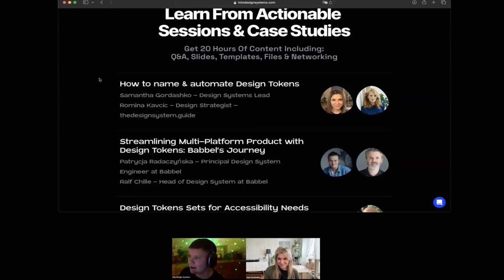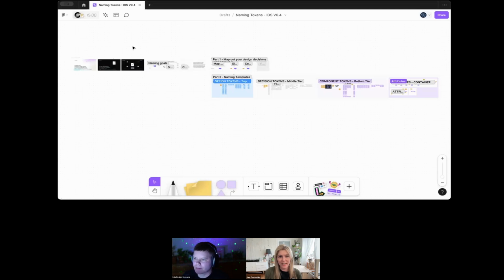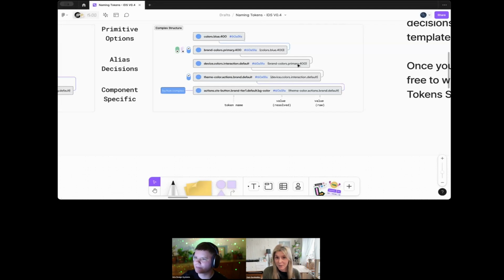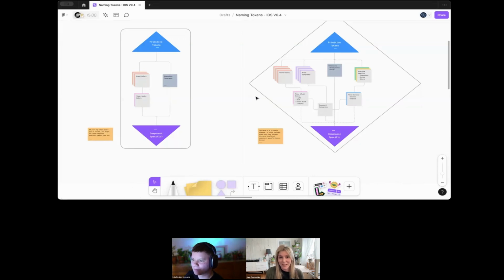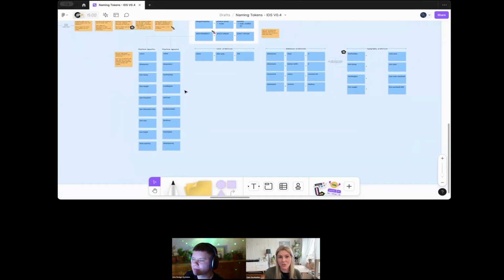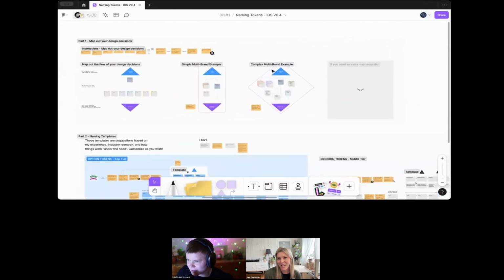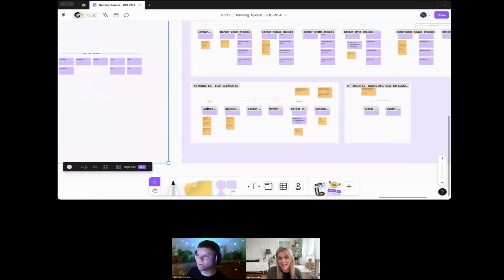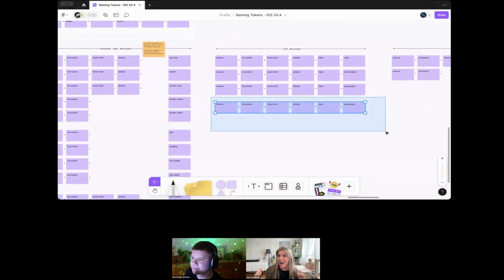What are Design Tokens & how to name them with Sam Gordashko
Learn to master Design Tokens at our conference with @samiam_designs

What are Design Tokens? Explain as if to a 5 year old.
What are the benefits of Design Tokens?
How to name Design Tokens?
When to use Figma variables and when to use Tokens Studio? Or both?

💪 Become the go-to Design Systems expert in your company
✅ Learn from experts who work with Design Systems every day
✅ Get practical tips and useful takeaways you can use right away
✅ Feel included in a welcoming and collaborative community